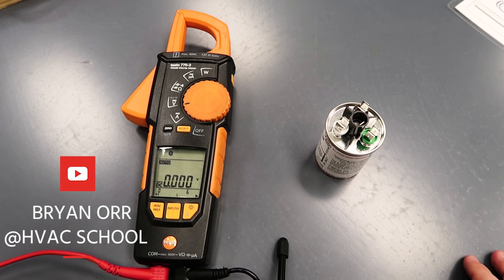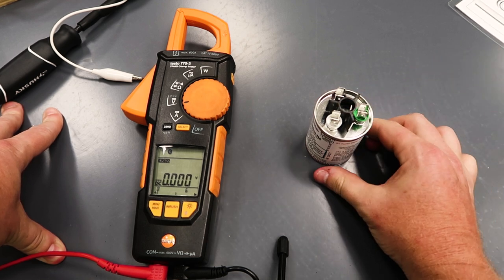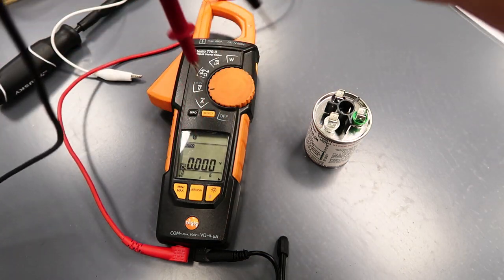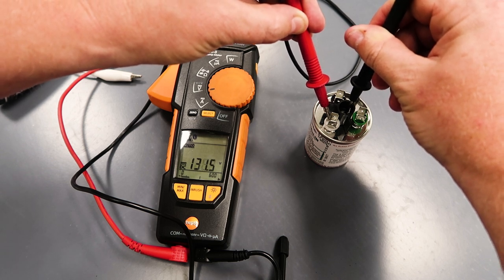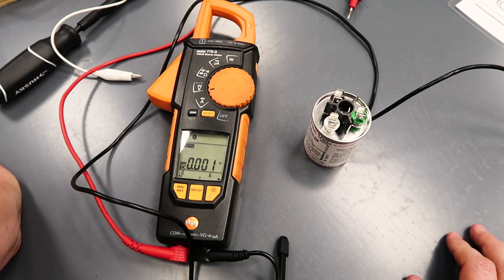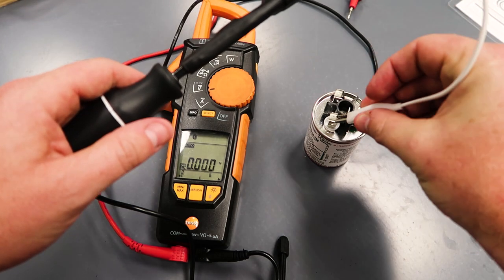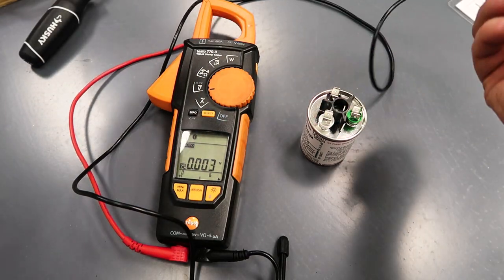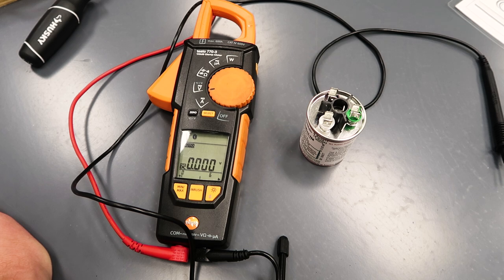Can You Discharge a Capacitor Using a Voltmeter?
We've received a lot of comments that many of you discharge run capacitors with a voltmeter. But can you (or should you) really discharge a capacitor with a voltmeter? Bryan tests this method on a turbo mini capacitor and compares it to the capacitor discharge tool he created.

When we tested discharging with a voltmeter, we used the black lead on the common. It took a very long time to reduce the voltage. However, the capacitor discharge tool almost completely discharged the capacitor within 2 seconds.

So, yes, you can discharge a capacitor with a voltmeter, but it will probably take a longer time than other methods.